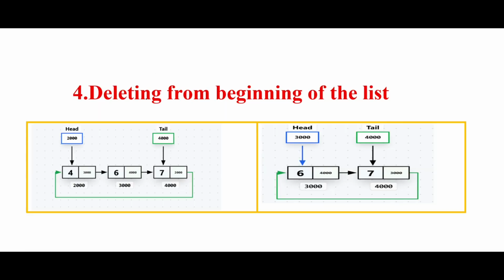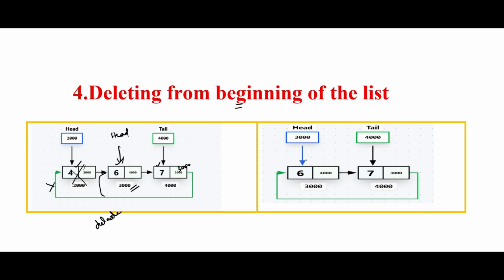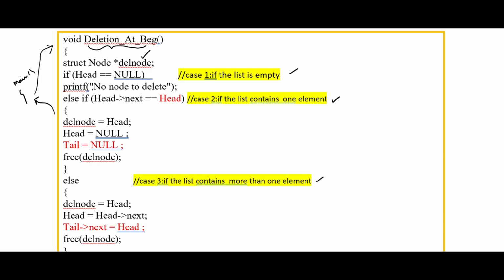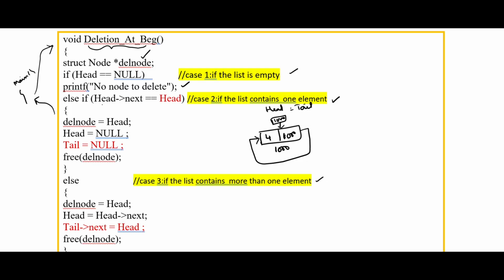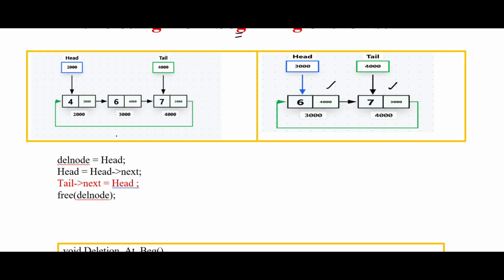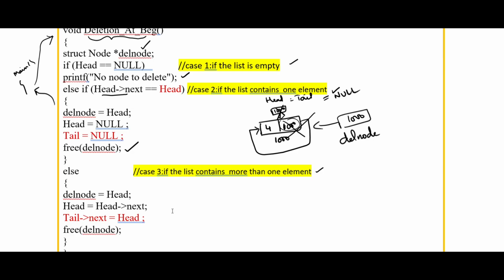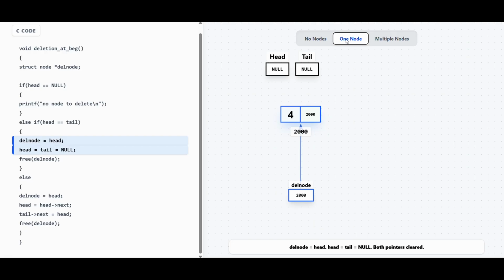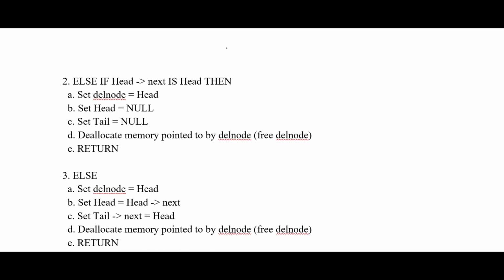Deletion at beginning in Circular linked list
In this video I explained the Deletion at beginning in Circular linked list